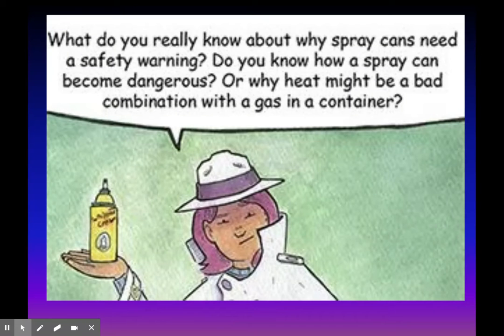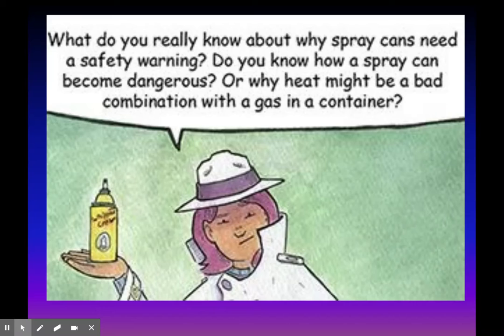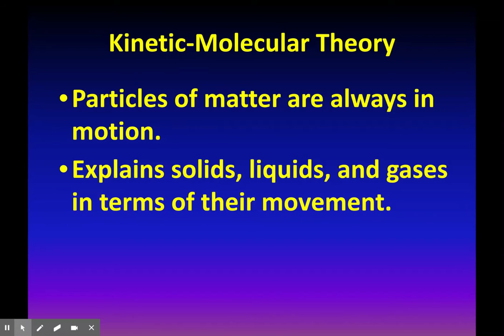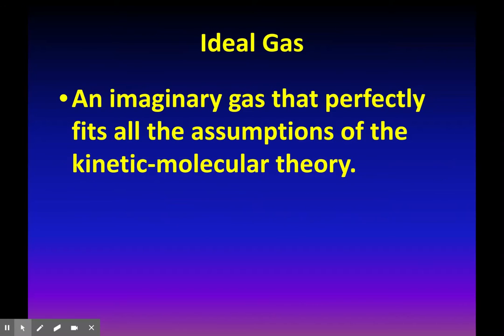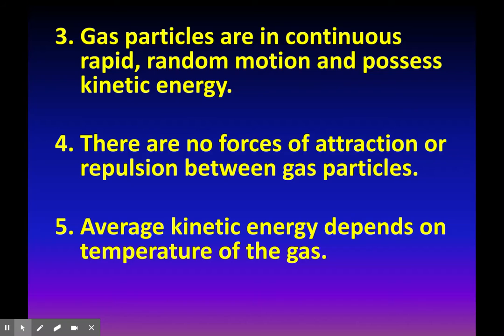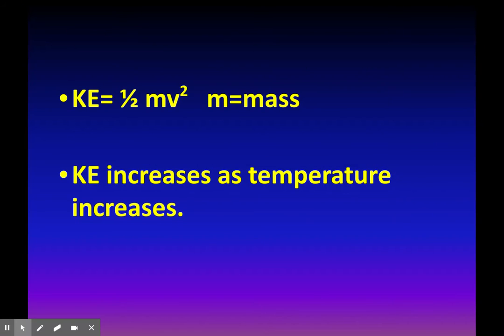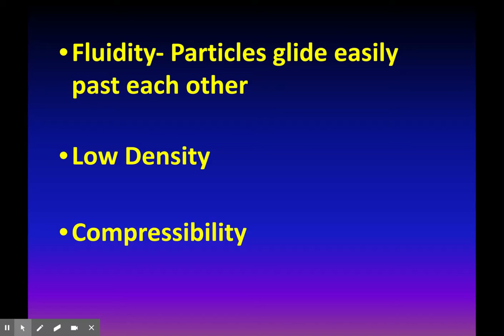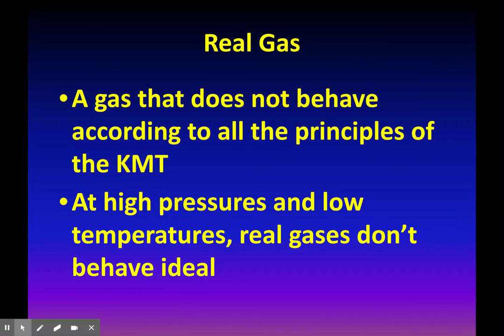Chemistry 10-1- Chemistry Lessons -Kinetic Molecular Theory